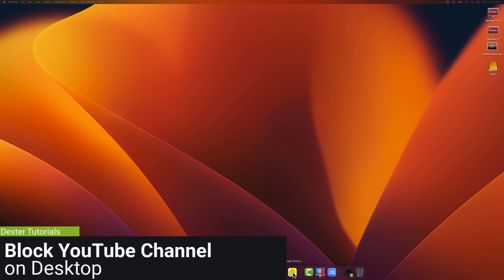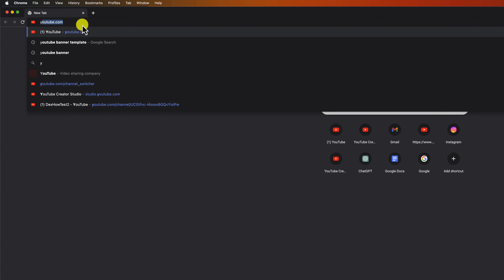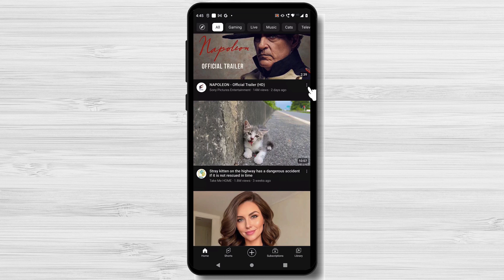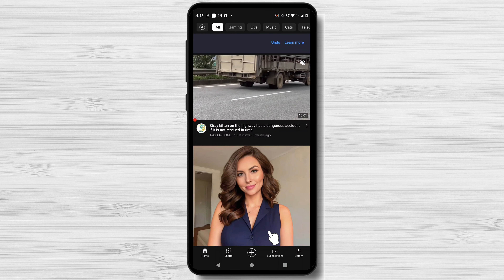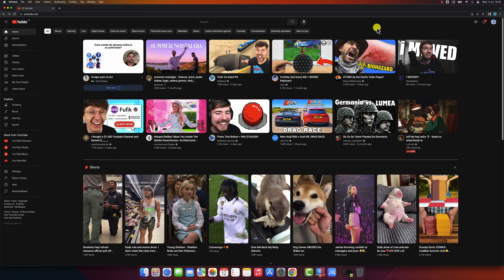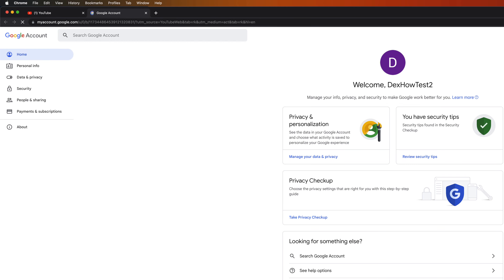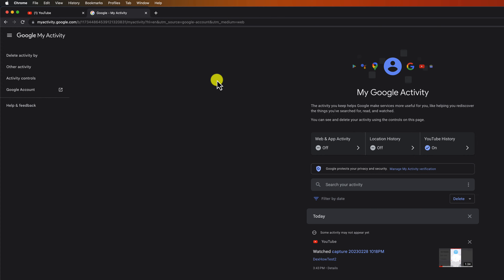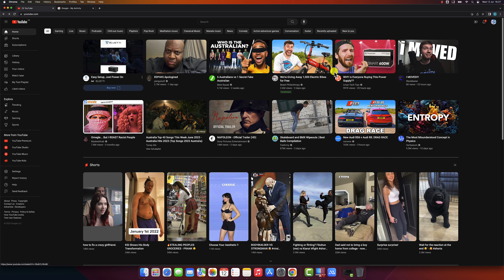How to Block YouTube Channels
Do you ever find yourself getting bombarded with videos from channels that you don't want to watch? Maybe it's a channel that you used to like, but its content has changed. Or maybe it's a channel that you've never even heard of, but their videos keep popping up in your recommendations.

If you're tired of seeing videos from unwanted channels, you can block them. Blocking a channel will prevent their videos from appearing in your recommendations, and it will also prevent them from being able to comment on your videos.

00:00 Introduction
00:15 Why You Might Want to Block a YouTube Channel?
00:50 How to Block a YouTube Channel on a Desktop.
01:34 How to Block a YouTube Channel on a Mobile.
02:22 How to Unblock a YouTube Channel.